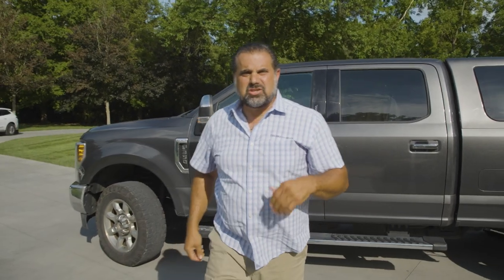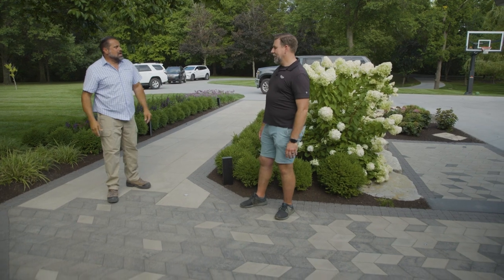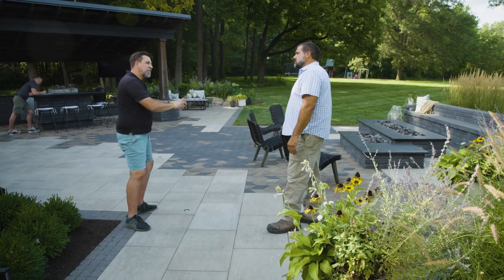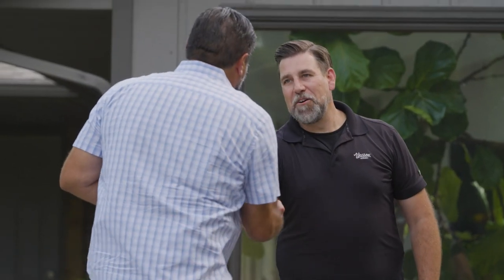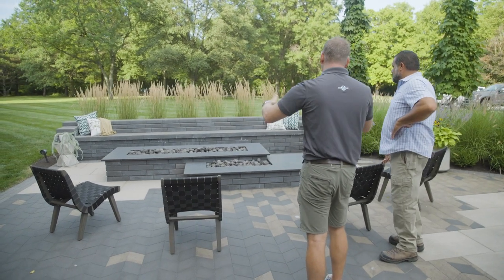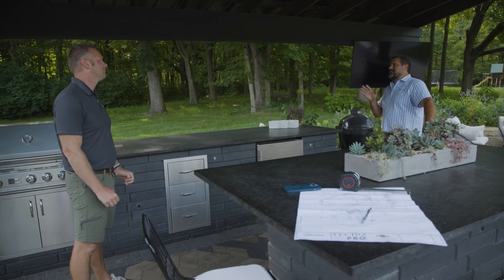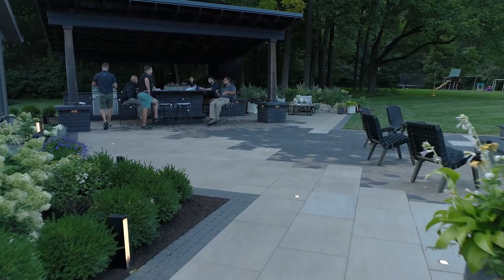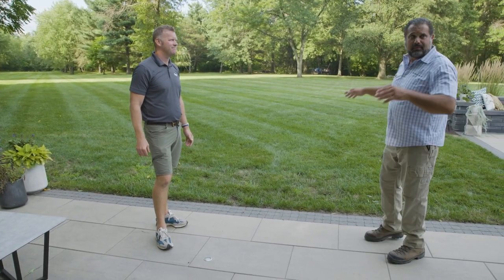How to Design a Functional Outdoor Living Space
After our visit to one of Dan Wasson's job site, we met up again, this time at the home where social media has been blowing up about.
Here we talk with Dan and Britt, the lead designer on how they conceptualized this functional space to not only look good but to accomodate their friends and family.

Want to design awesome, functional spaces in your projects? Check out Techo-Bloc's Designer's Toolbox and download our awesome, high resolution textures and use them to design dream backyards for your clients!